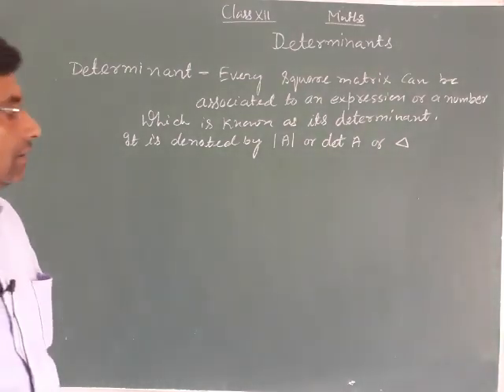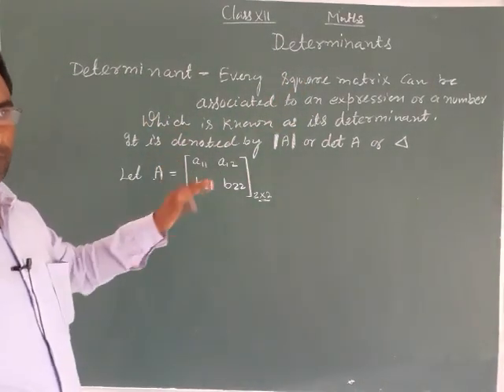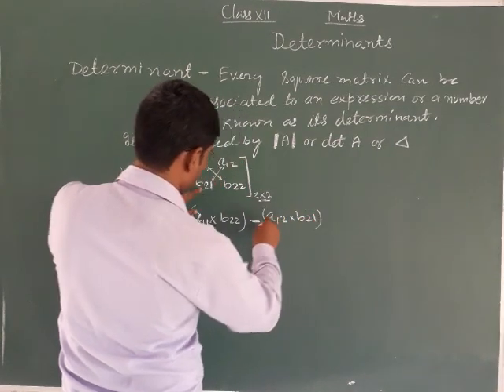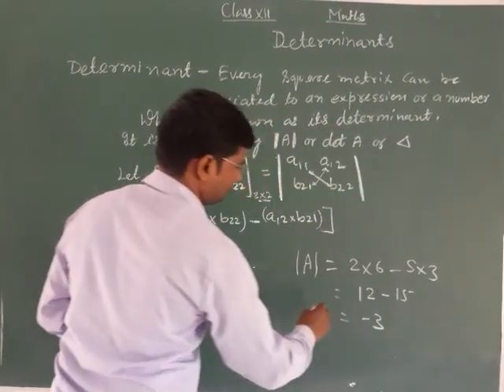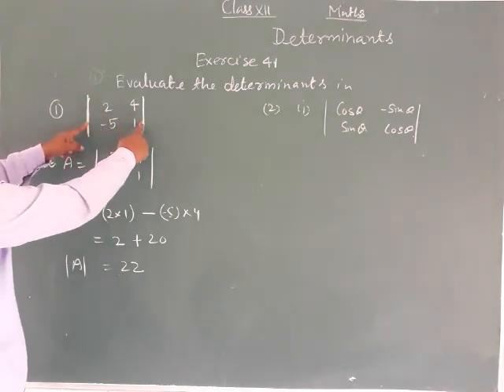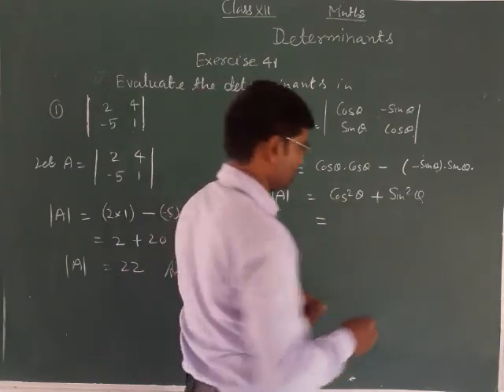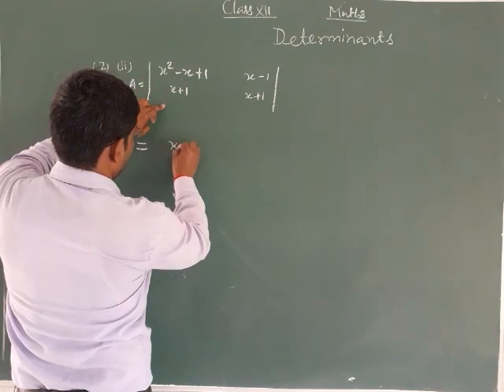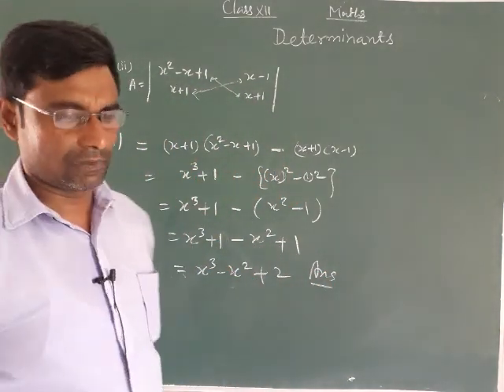chapter -4 Determinants its definition